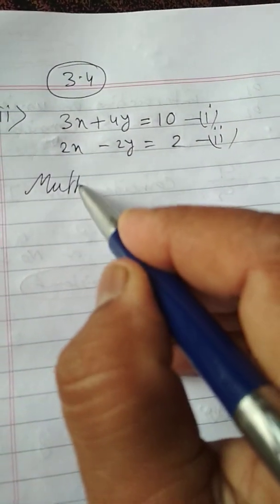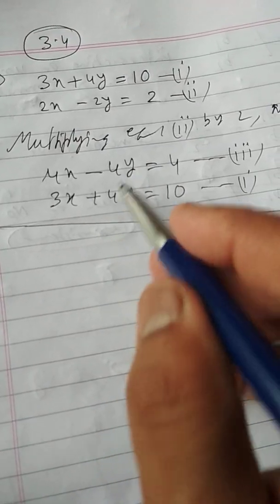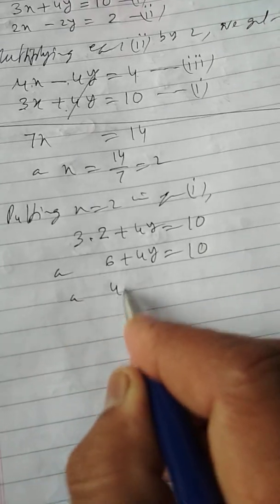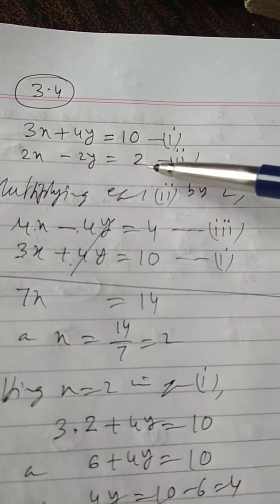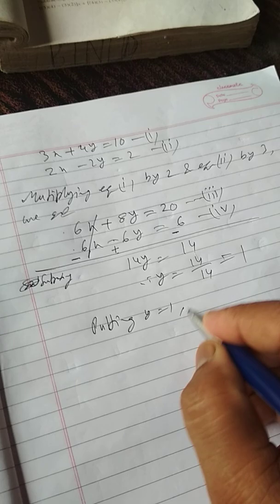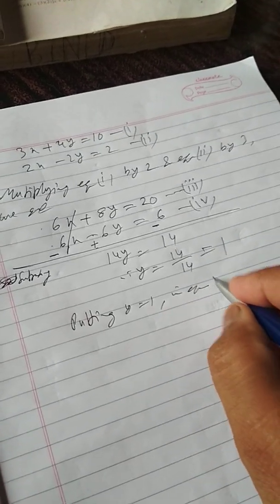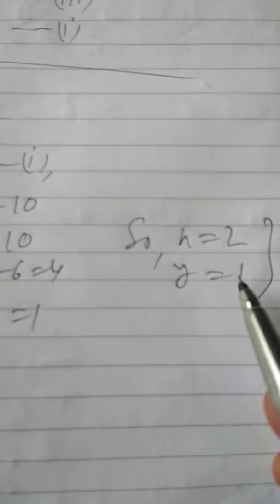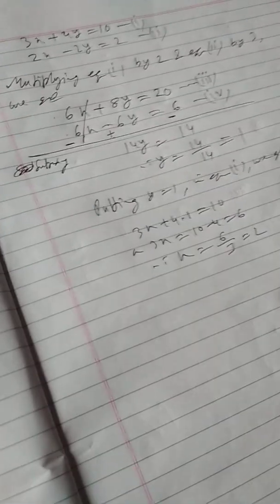25 July 2020